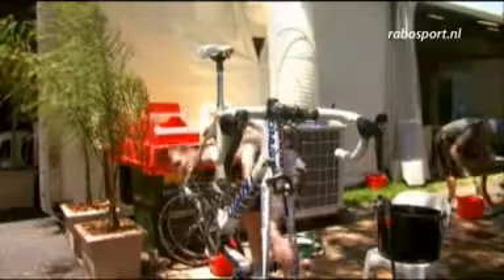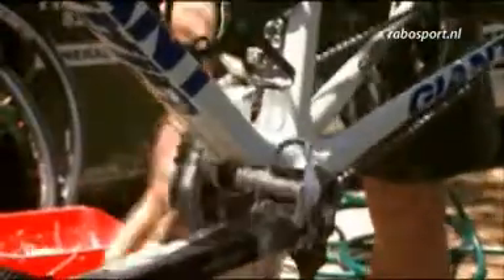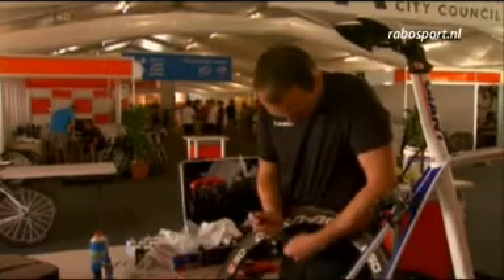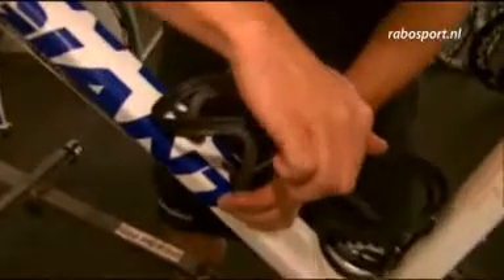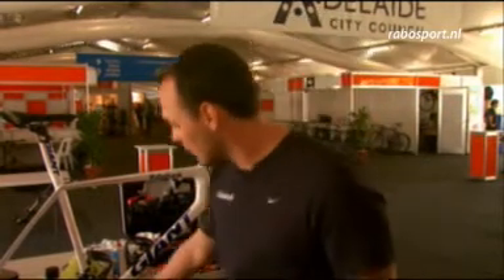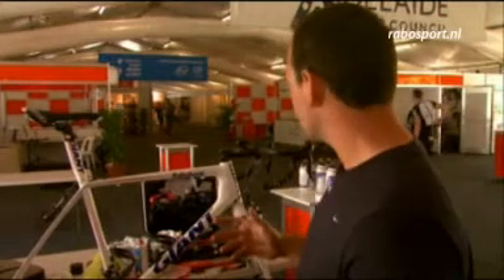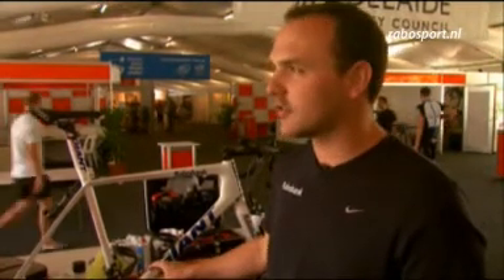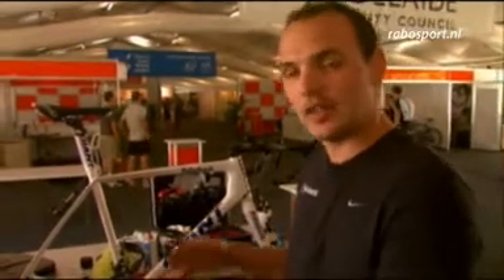De Fiets onder de fietsen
In de Tour Down Under hebben de mecaniciens het druk met het afstellen van een wel heel bijzondere fiets...